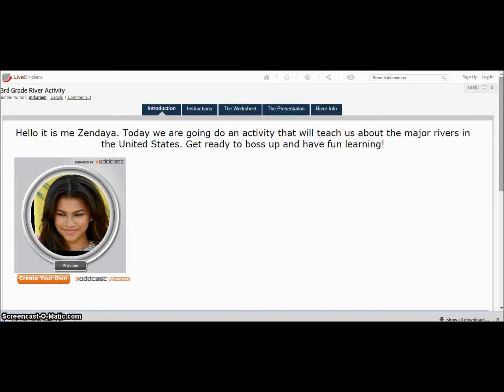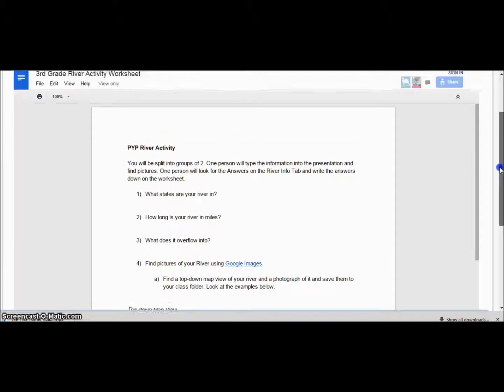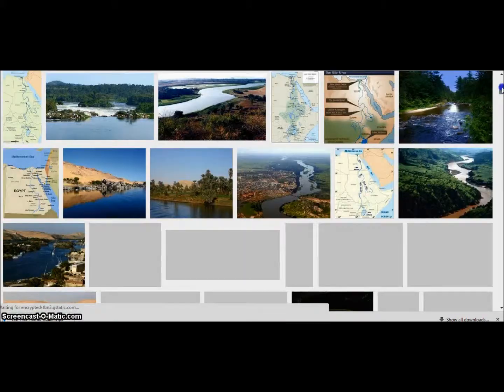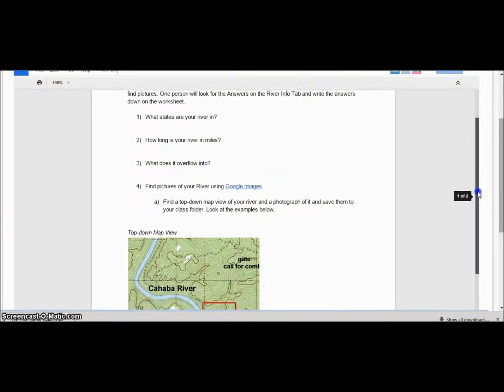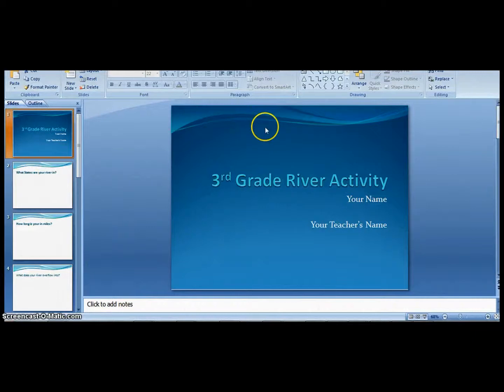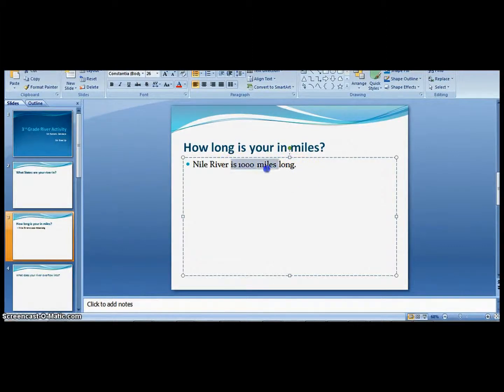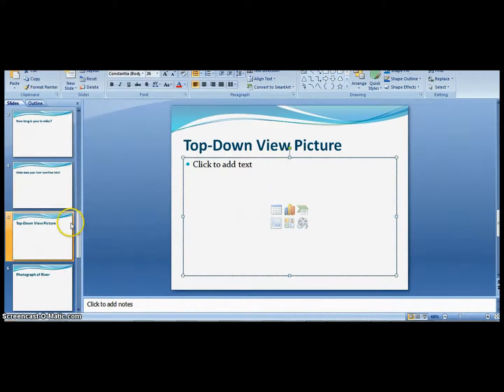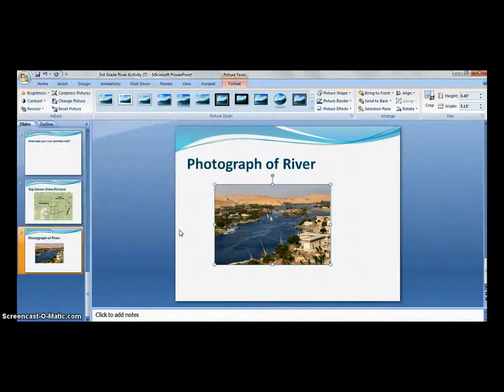River Activity Video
A video giving instructions for an Assignment for Mr.Kariem's Third Grade Technology Class.